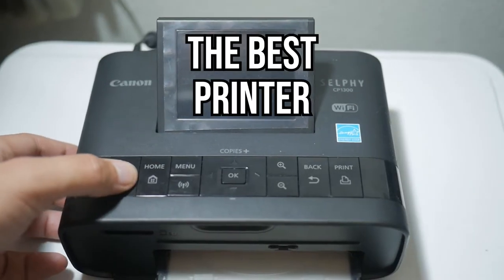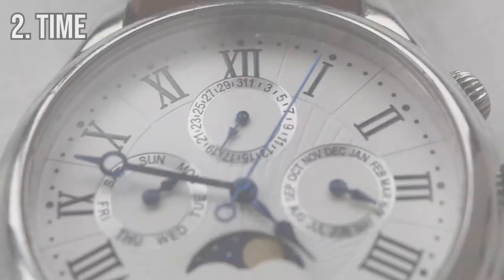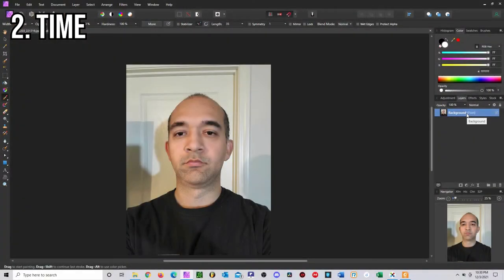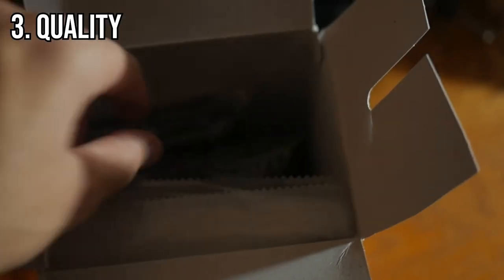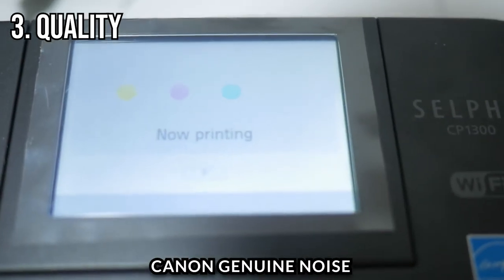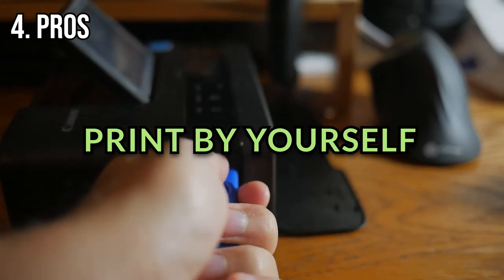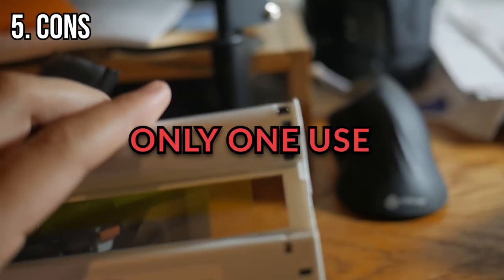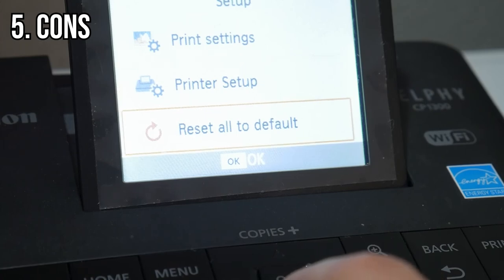Best Passport Photo Printer for Small Businesses - Canon Selphy CP 1300 Printer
Best Passport Printer for Small Businesses - Passport Printer for Lawyers

0:00 Best Passport Printer for Small Businesses - Passport Printer for Lawyers
0:10 Cost of the Canon Selphy Printer for Passports
1:15 Time Savings in Using Canon Selphy Printer
2:41 Quality of the Canon Selphy Passport Printer
5:13 Other Positives of the Passport Printer
6:13 Cons/Negatives of the Home Passport Printer
7:43 Other Videos to Watch for Small Business Entrepreneurs

🔴 Videos de Inmigracion en Espanol
🔴 Como Llenar Forma y Planillas de Inmigracion

📍Oficina:
4781 E. Gettysburg Ave Suite 118

EQUIPO:
🎥Cámara 4k
📷Mi lente
📷Mi otra Lente
💡Mis Luces
🎙️Mi grabadora de audio
🎤Mi micrófono

⚠️DESCARGO DE RESPONSABILIDAD: La información en este canal de YouTube es solo para fines de información general. Nada en este sitio debe tomarse como asesoramiento legal para ningún caso o situación individual. Consulte a un abogado de inmigración para obtener asesoramiento sobre su propia situación única. Simplemente contactarnos no establece una relación abogado-cliente. Evite enviarnos información confidencial hasta el momento en que se haya creado una relación formal abogado-cliente.